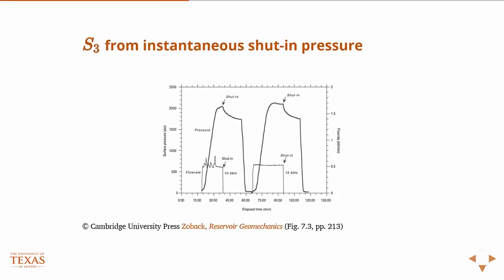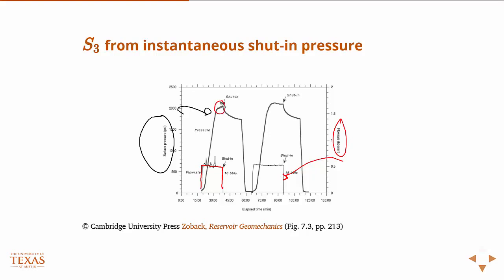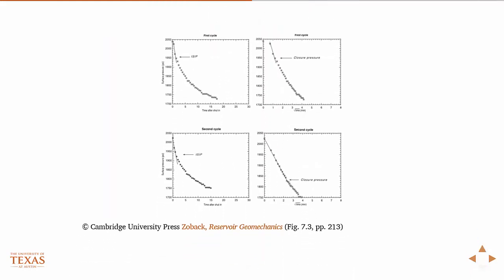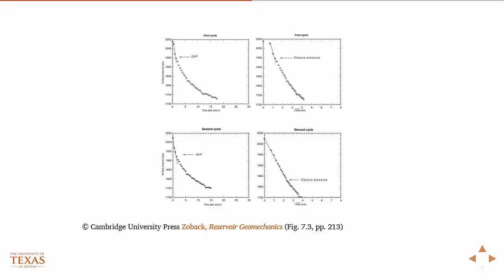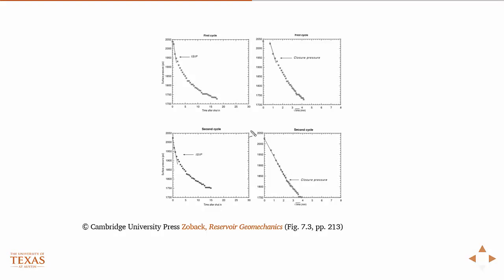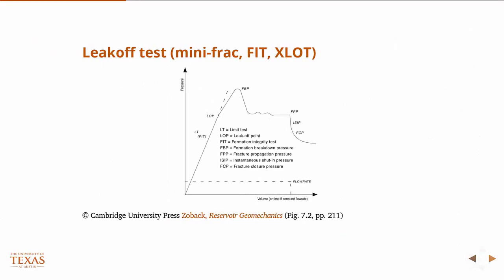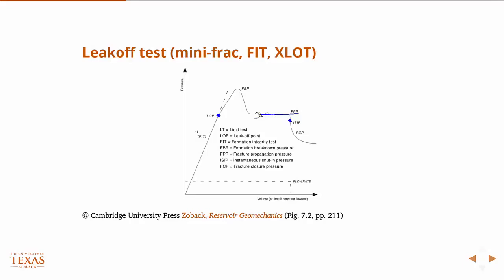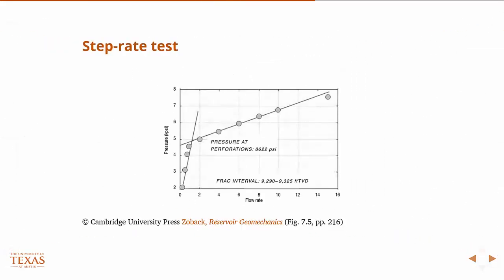XLOT test, formation mini frac test, Reservoir Geomechanics, Geology course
XLOT, Leak-off test (Mini-frac, FIT, XLOT)

S3 from instanteneous shut in pressure
Surface pressure versus elapsed time
Leak off test (mini frac, FIT,XLOT)

LT: Limit test
LOP: Leak-off point test
FIT: Formation integrity test
FBP: Formation breakdown pressure
ISIP: Instantaneous Shut-in pressure
FCP: Fracture closure pressure
FPP: Fracture propagation pressure

Fall off test
pressure build up
Water injection in oil reservoirs